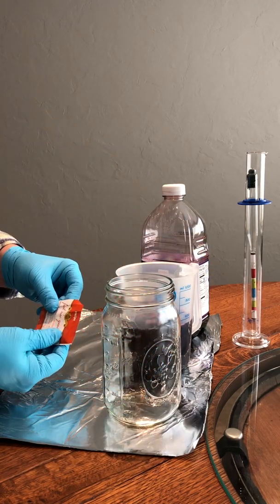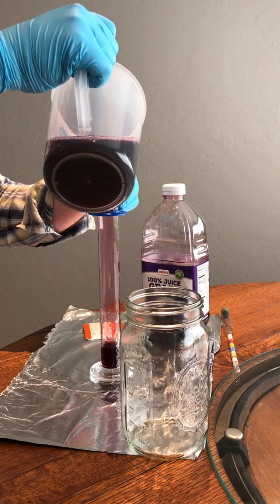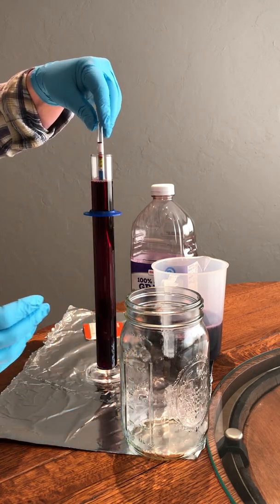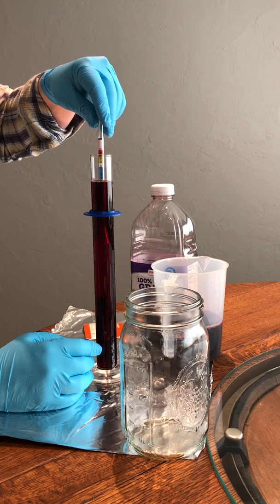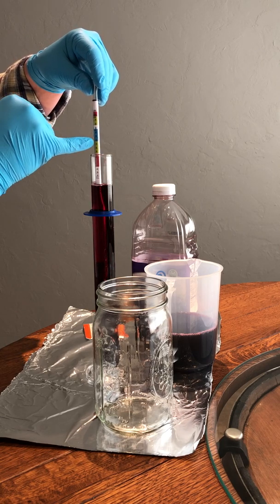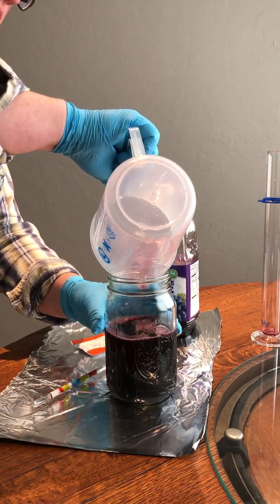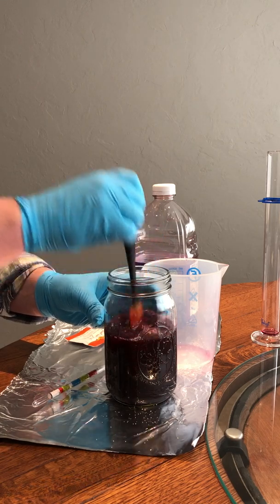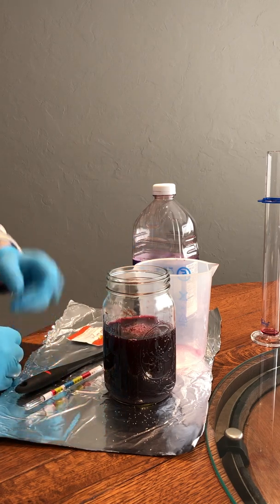Fermentation of grape juice - Day 0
Here I show how to initiate your juice-into-wine activity.

In this 'Day 0' video, I first measured the specific gravity of grape juice. Importantly, I do this BEFORE I add any yeast.

Any grape juice can be used. I used 0.5 liters of grape juice that had about 38 grams of sugar per serving (or, per 240 mL).

Using a hydrometer, I measured the initial specific gravity (which is essentially the 'density' of the solution, if the density of water, which is the relative standard, is 1) to be 1.062. This is essentially the density of the grape juice.

Then, I added 3.5 grams of rapid-reacting yeast, capped the jar, and set it aside for some time.